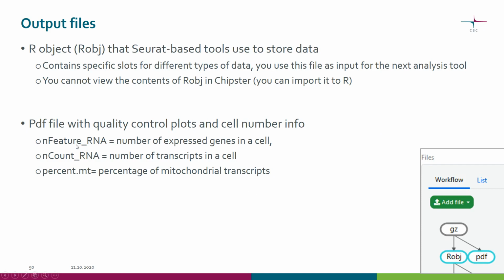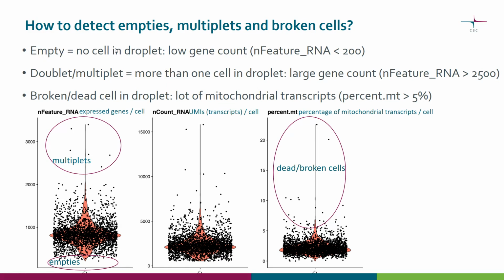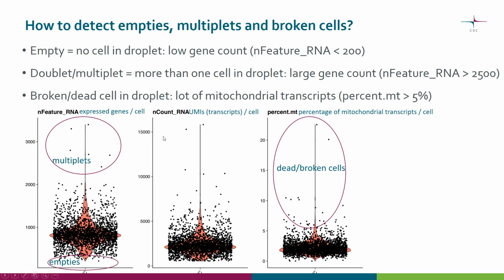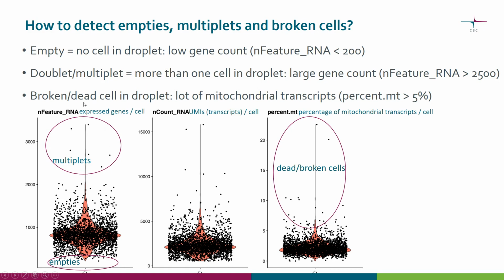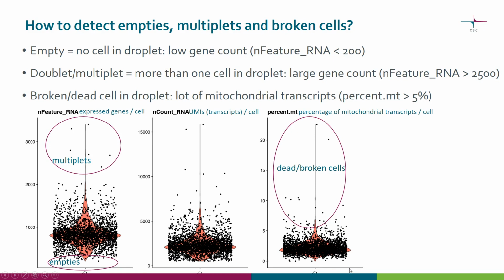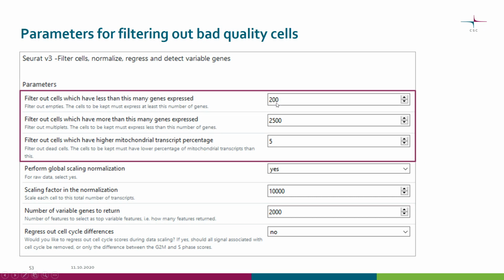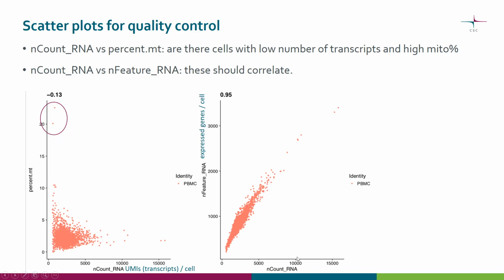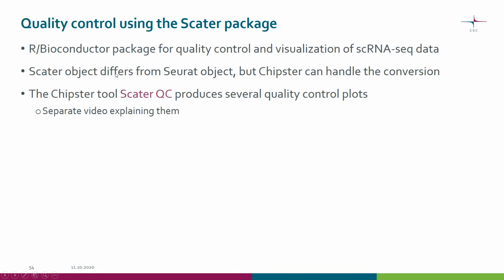scRNA seq Quality control and filtering cells